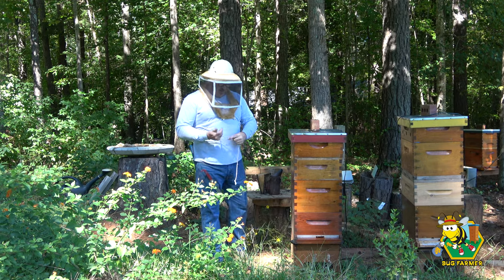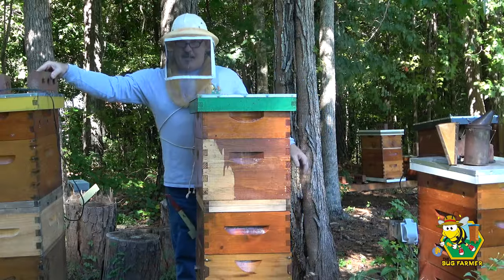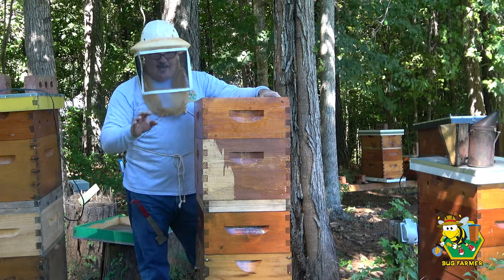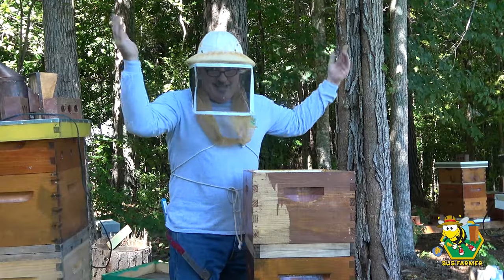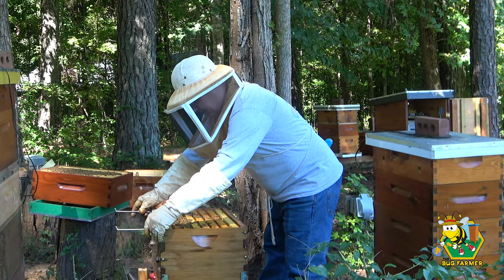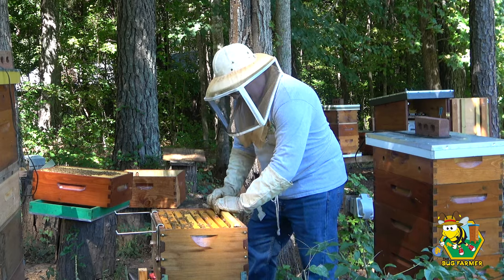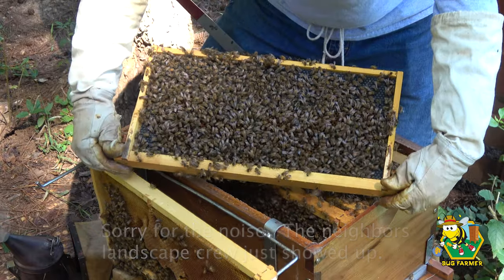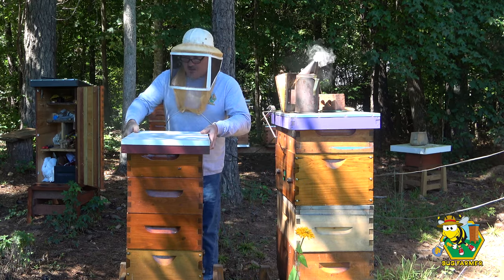It's WAR - Hive Beeetles Vs. Juno and her troops. Dearth, Hive Beetles, & Honeybees.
About this video: About this video: Hive Beetle Invasion - Juno and her troops are battling a mass onslaught of hive beetles.
Juno and the girls are having serious trouble fending off a mass hive beetle invasion.  She surely picked up the mass numbers of hive beetles during the time she spent on the back bench.  But now that her beehive has moved to the front row it's time for me to get her hive under control and prepare her to go into winter.

A bit about my channel:
This channel is primarily about beekeeping or more specifically beekeeping 101 because I am just a beginning beekeeper and I  figured the best way to learn to be a beekeeper was to buy a flow hive, sometimes spelled flowhive or a flow hive 2 which is sometimes known as a flowhive 2 and begin building by backyard apiary so I would have a place to keep bees.  Now, backyard beekeeping is not the only thing I do.  I consider myself to be urban farming as I also try to grow a sustainable and edible landscape.  Backyard farming for me also includes keeping chicken and building other things in my shop that will help all of the birds, bees, insects, and other natural pollinators. I learn how to feed bees and chickens while showing you my day-to-day activities in my apiary, sometimes known as a bee yard. Some people consider me a prepper and yes there is a little truth to that.  I do consider this a form of prepping and becoming self sufficient. Thank you for spending time with me learning about tap hives, flow hives, honeybees, and chickens.